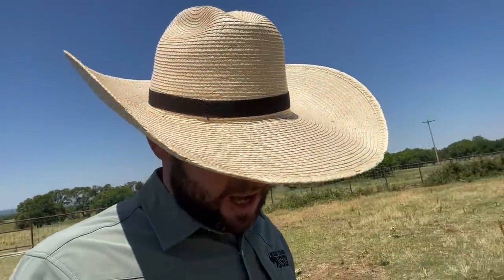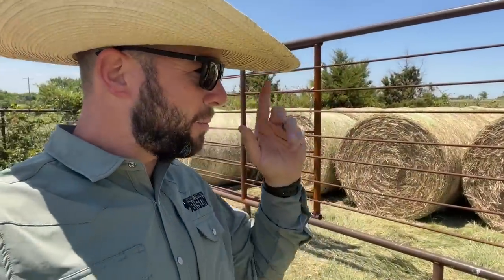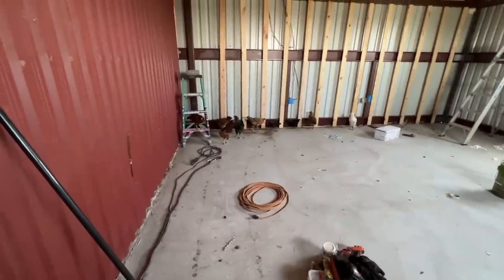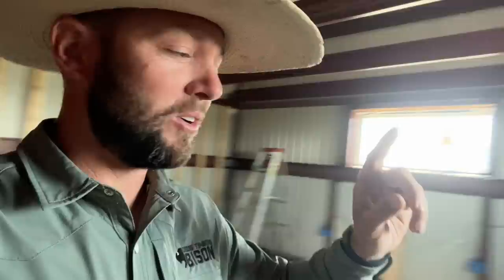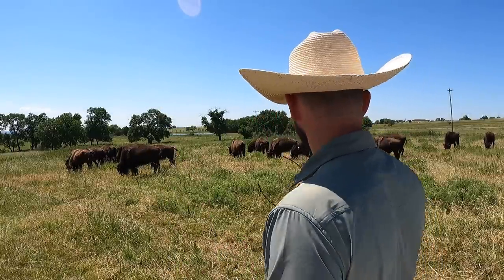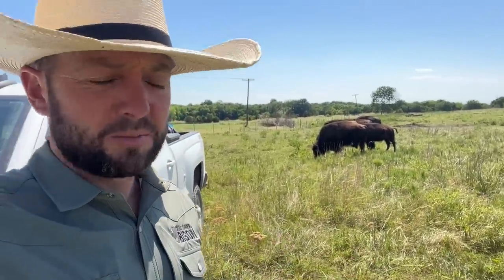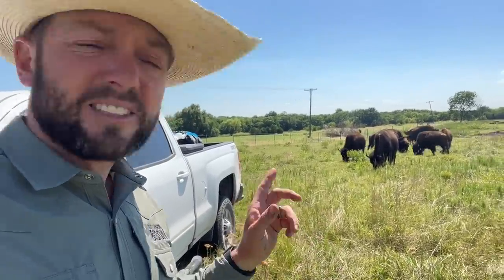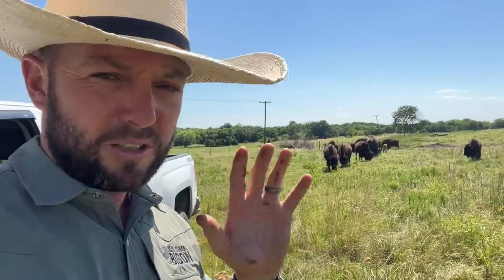Got the Phone Call I Needed | It’s Been a While Since I…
Bison Snack Sticks, Meat & Bison Apparel!!

Ranch Shirt!

Soundstripe Copyright codes:
MOKIDZ5YQZTCOYPF